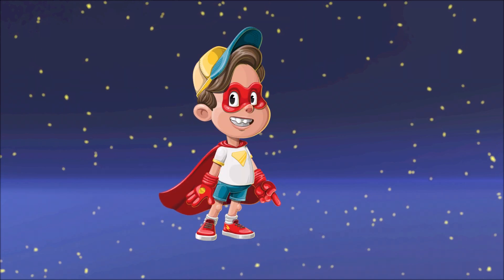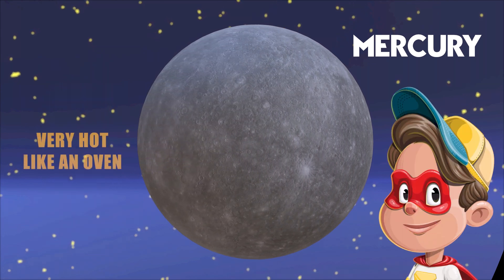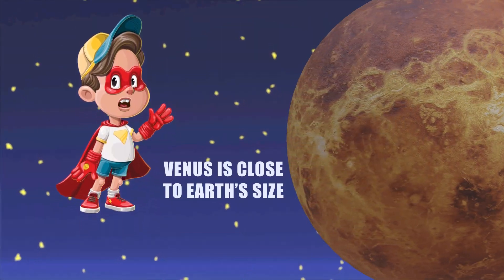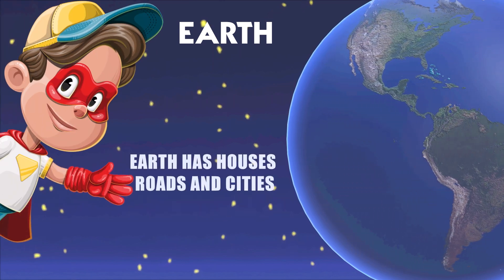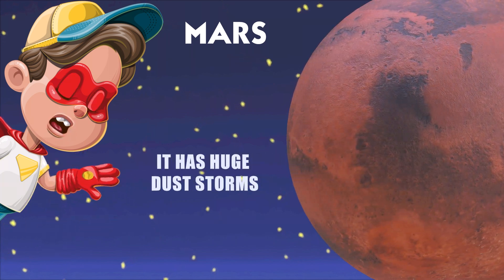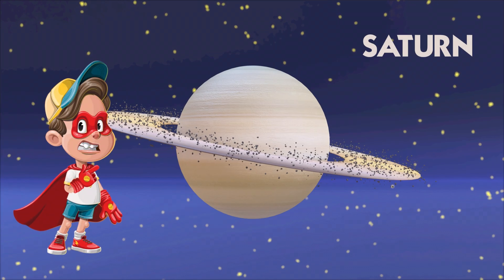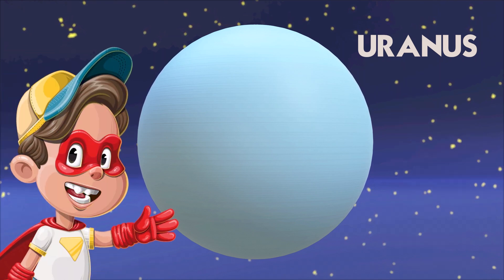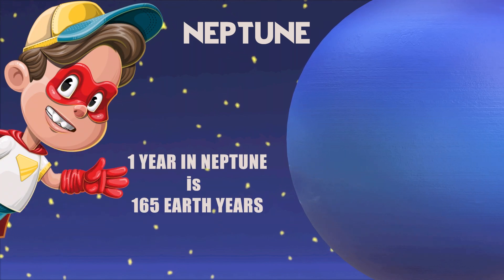Learn All Planets For Kids - Entire Solar System for Children - Fun Facts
Hello,

In this video, lets learn about All the planets in our solar system. We will go through each and every planet, we will learn some amazing facts about them.

We will also learn about the Star in our solar system, "The Sun".

We will see how hot it is and how far it is from our planet, Earth.

Then we will learn all planets from Mercury, which is the closest planet, to Neptune , which is the farthest planet.

We will also learn about Venus, Earth, Mars, Jupiter, Saturn and Uranus, which are in between them.

Join us in exploring the solar system and its planet.